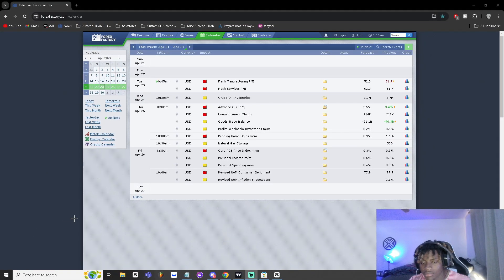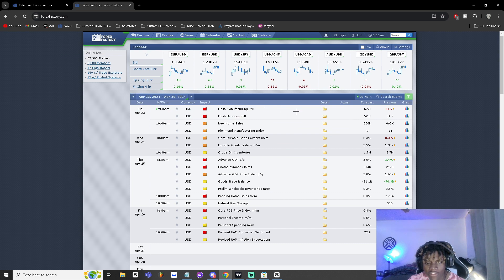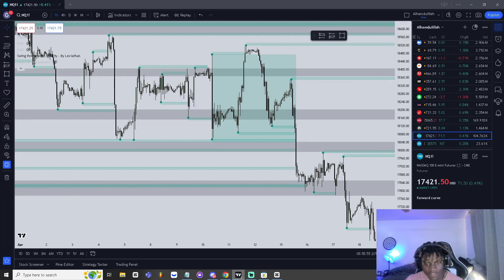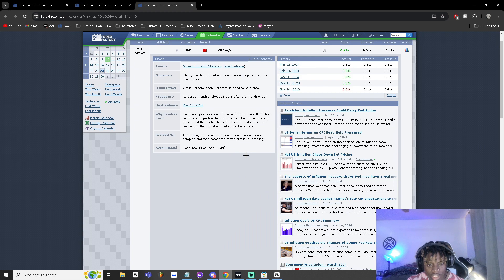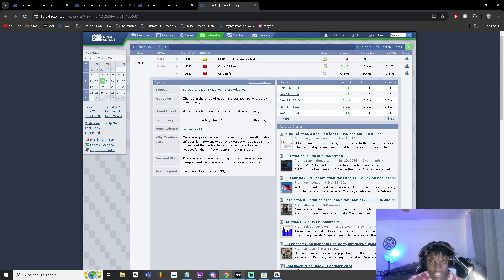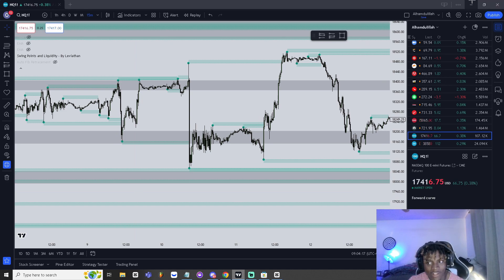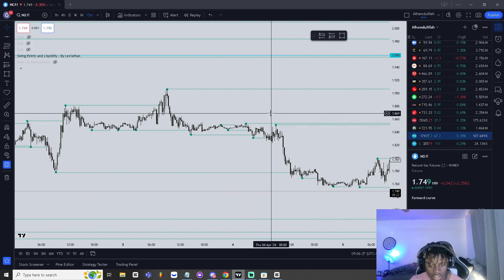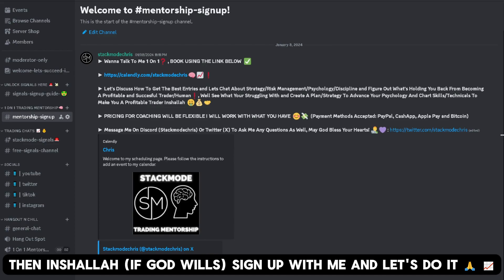How To Trade And Profit During News Events | Step-By-Step Guide (EASY)